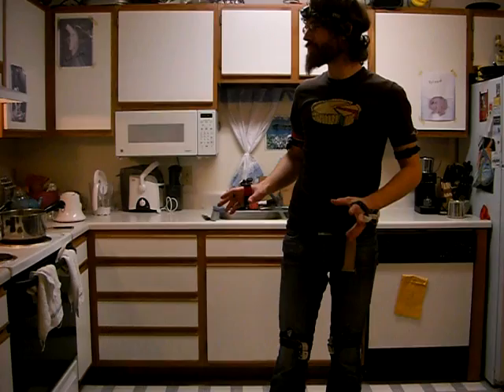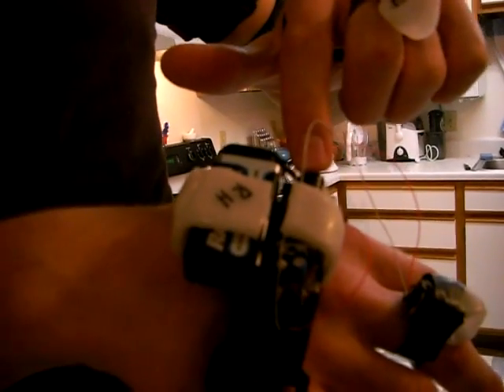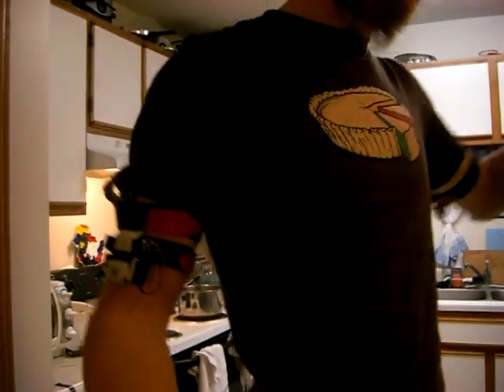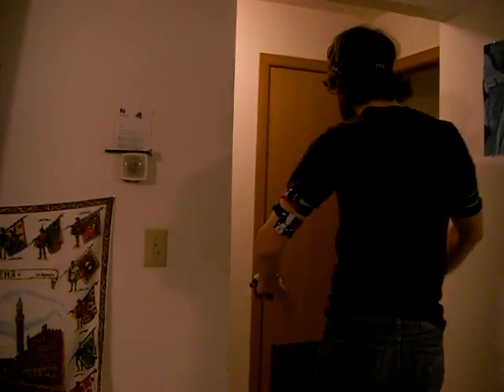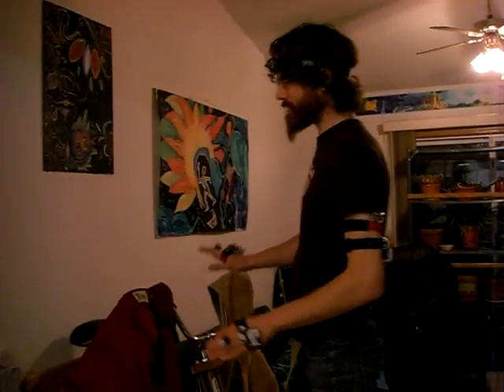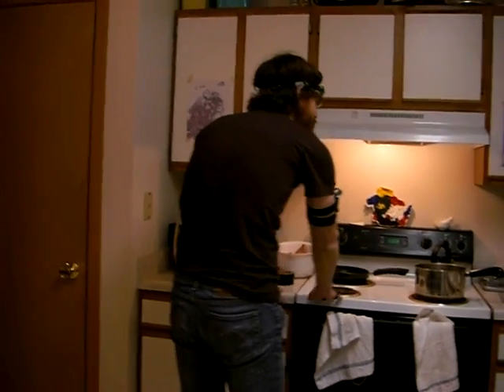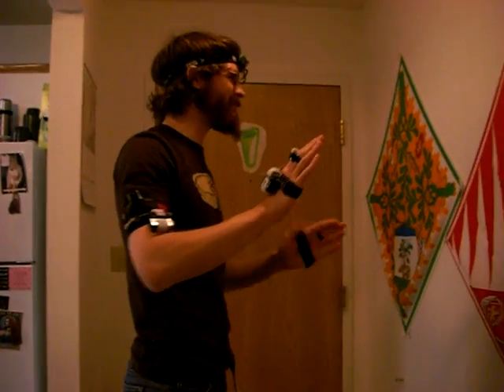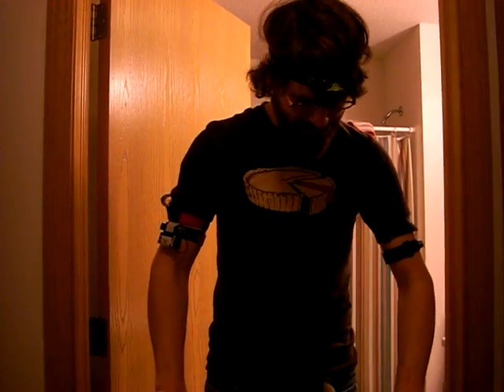Ultrasonic Range Finder Suit for Navigating Environments Without Sight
This is the first test of my ultrasonic range finder suit.  It allows me to navigate through environments without sight.  I built it with a very specific philosophy in mind, check it out at aaronalai.com.
The suit bridges the gap between personal experiences and the understanding of complex systems.  Wearing the suit gives one a more personal understanding of how animals use ultrasonic waves of sound to navigate through their environments.  I took a bunch of pictures during the build and plan on making an Instructable so you can try it out yourself.